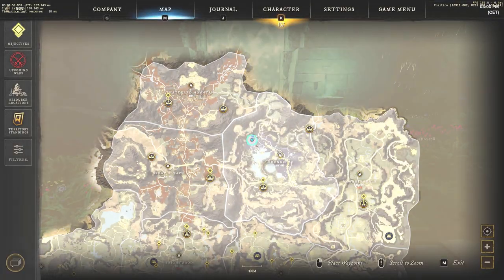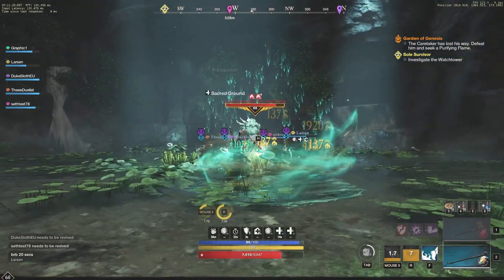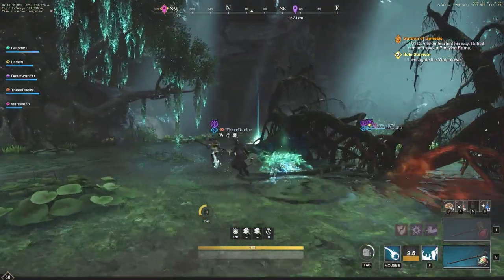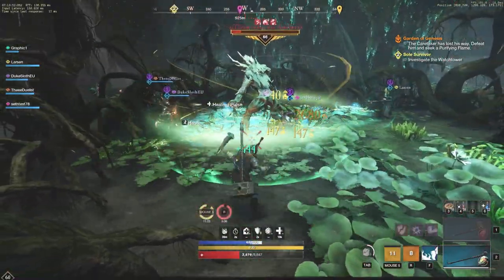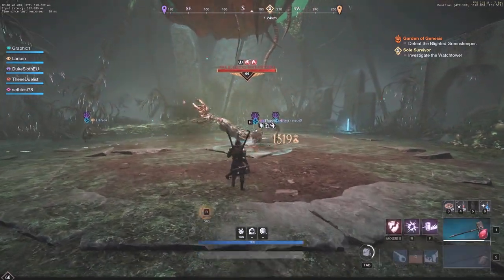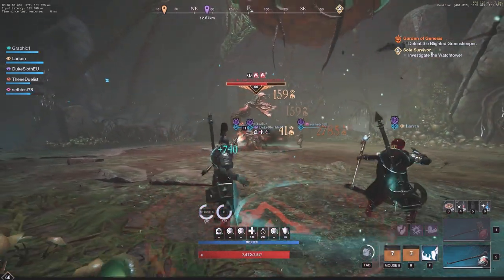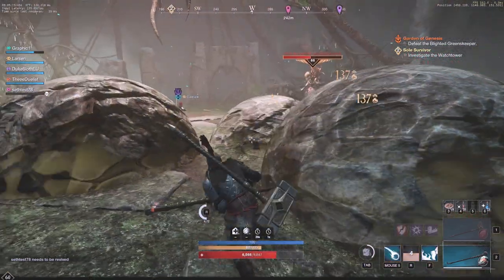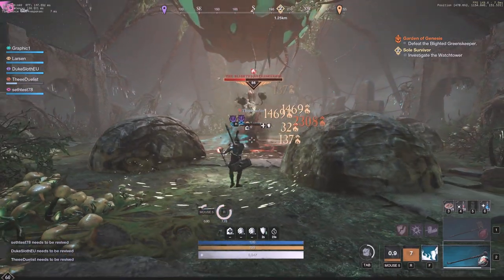MOST DIFFICULT DUNGEON in New World MMO with ONLY 3 People for BOSS!? Garden of Genesis Dungeon!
MOST DIFFICULT DUNGEON in New World MMO with ONLY 3 People!? Garden of Genesis Dungeon!